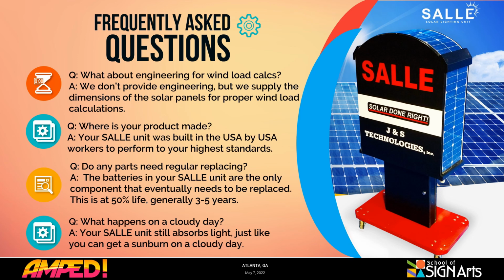2022 AMPED Panelist Salle PREVIEW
Solar Done Right! Salle is a Patented, UL Listed,  solar sign system, approved in the SAM Manual. This is a short PREVIEW of the free video found in the School of Sign Arts exhibit hall. That video presentation covers install options, battery life, and much more! Check it out!